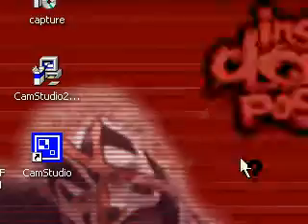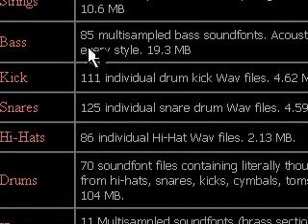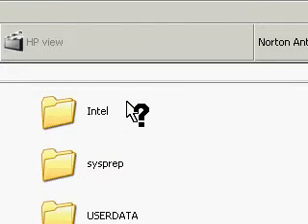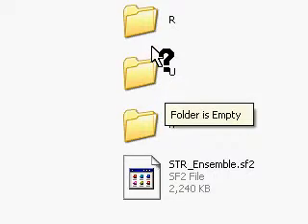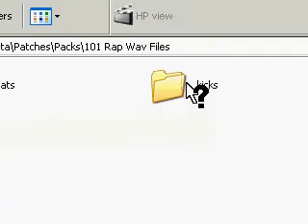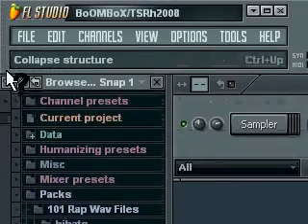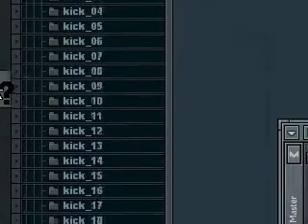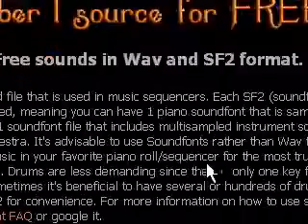How to get SoundFonts/Wav Files & Install in to FL Studio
This is my first tutorial & it shows how to get some free sound fonts & samples that are of nice quality & it also shows how to install them & where they are in Fl Studio.

One more thing, I know that the word 'instrumental' is misspelled on my folder & I just seen it as I was doing the tutorial. :P